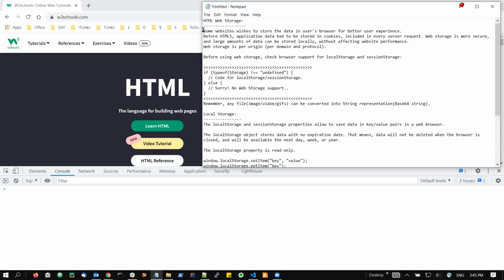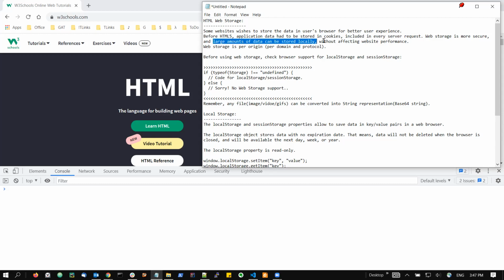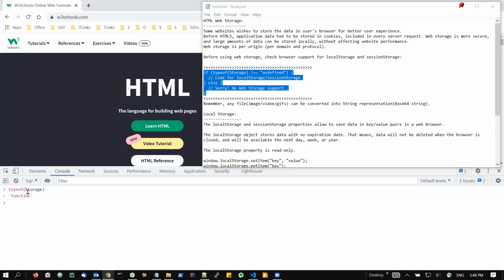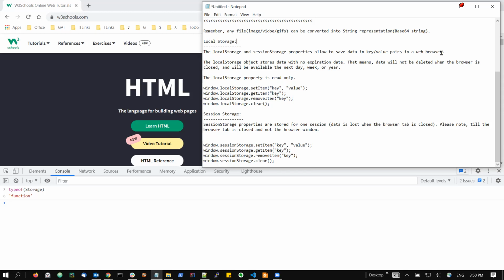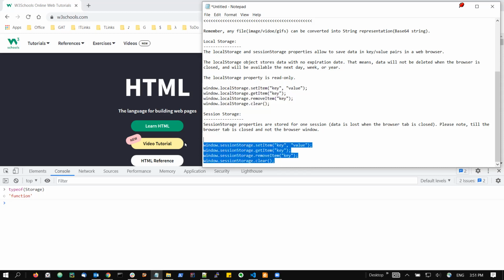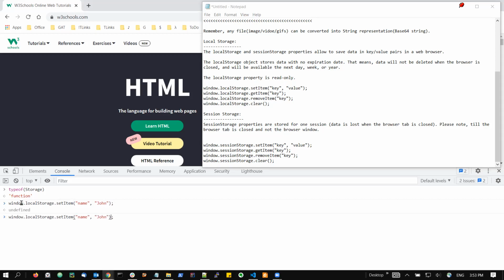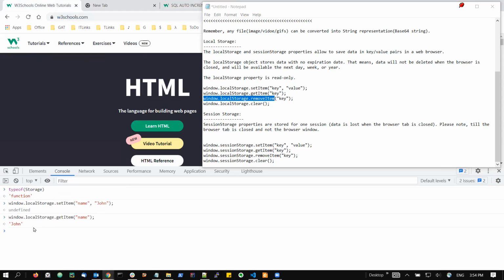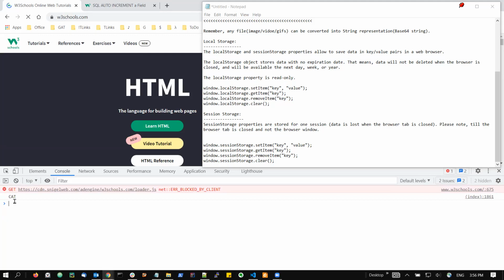Types of WebStorage: localStorage and sessionStorage | With Example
Timestamps:
Introduction to Web Storage: 0:00
Comparison with cookies: 1:55
Checking support of Storage in browser: 3:50
localStorage: 5:53
sessionStorage: 10:55

HTML Web Storage:
Some websites wishes to store the data in user's browser for better user experience.
Before HTML5, application data had to be stored in cookies, included in every server request. Web storage is more secure, and large amounts of data can be stored locally, without affecting website performance.
Web storage is per origin (per domain and protocol).

Before using web storage, check browser support for localStorage and sessionStorage:

if (typeof(Storage) !== "undefined") {
  // Code for localStorage/sessionStorage.
} else {
  // Sorry! No Web Storage support..

Remember, any file(image/vidoe/gifs) can be converted into String representation(Base64 string).

Local Storage:
The localStorage and sessionStorage properties allow to save data in key/value pairs in a web browser.

The localStorage object stores data with no expiration date. That means, data will not be deleted when the browser is closed, and will be available the next day, week, or year.

The localStorage property is read-only.

window.localStorage.setItem("key", "value");
window.localStorage.getItem("key");
window.localStorage.removeItem("key");
window.localStorage.clear();

Session Storage:
SessionStorage properties are stored for one session (data is lost when the browser tab is closed). Please note, till the browser tab is closed and not the browser window.

window.sessionStorage.setItem("key", "value");
window.sessionStorage.getItem("key");
window.sessionStorage.removeItem("key");
window.sessionStorage.clear();